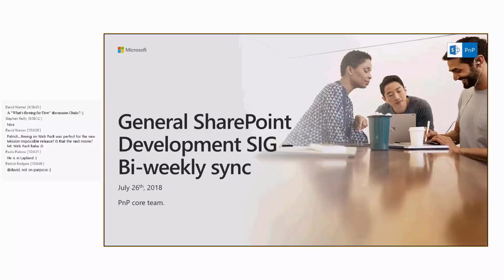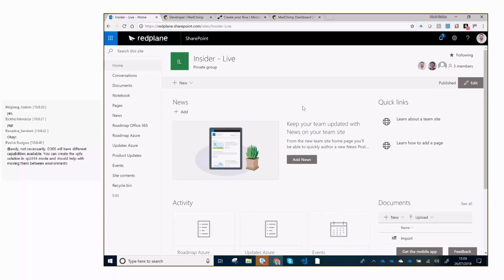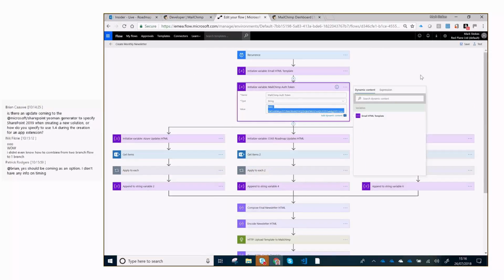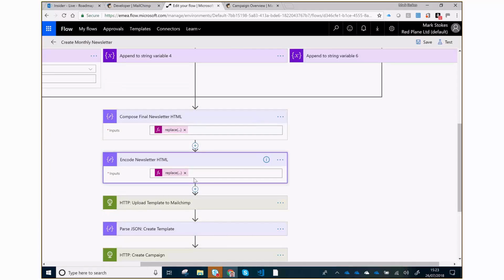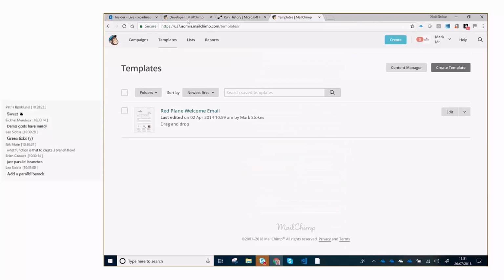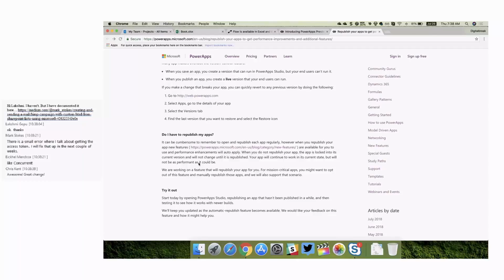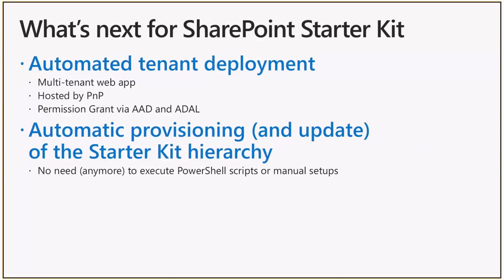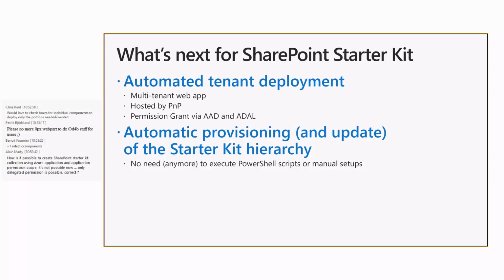General SharePoint Dev Special Interest Group (SIG) - 26th of July 2018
Recording of the SIG from July 26th. Latest SharePoint Development news from engineering. SharePoint Developer news and cool community demos.

Detailed agenda and covered topics are available via the Microsoft Tech Community